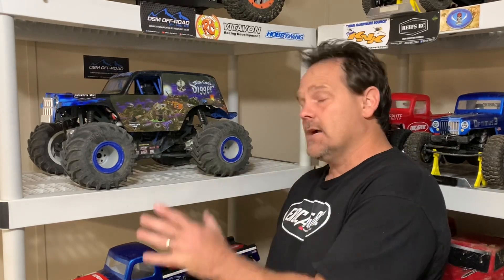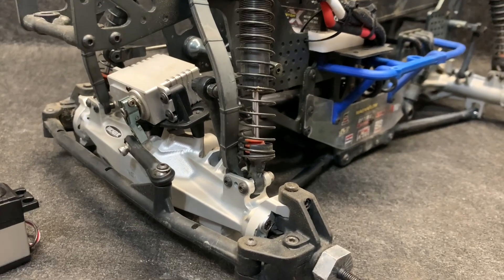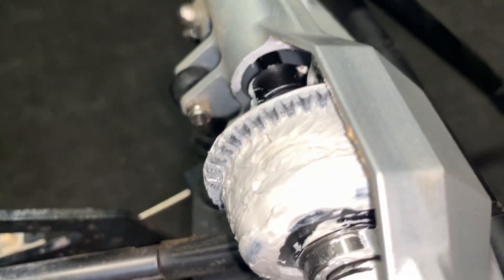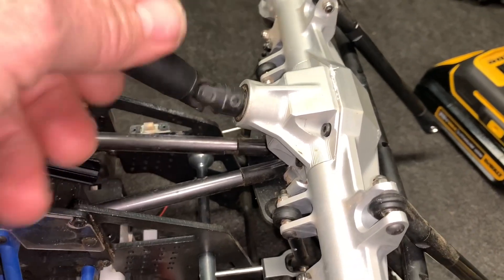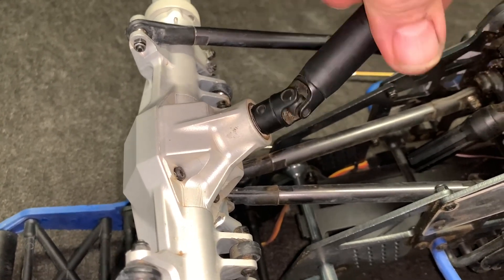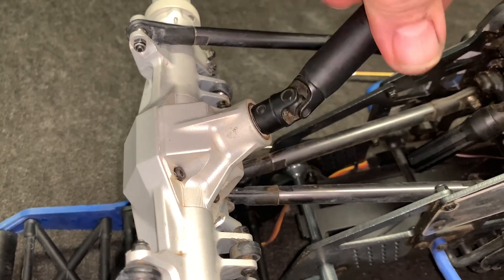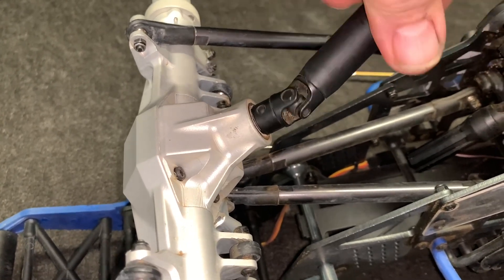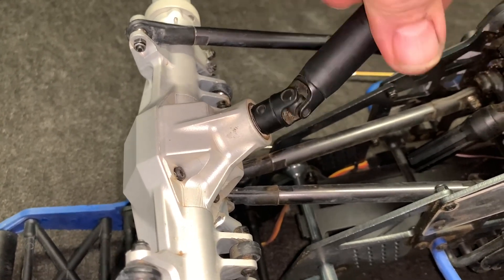LMT TREAL Gear Adjustment